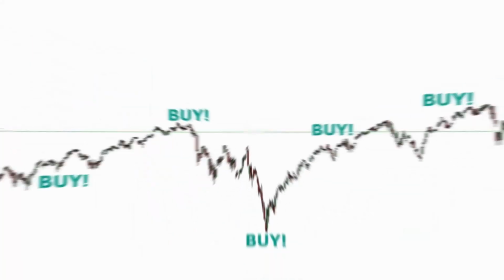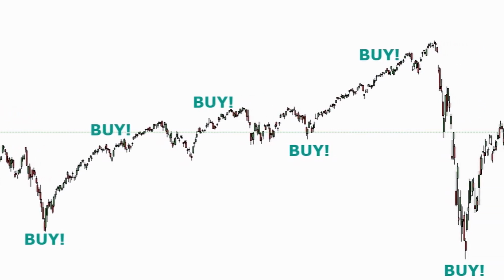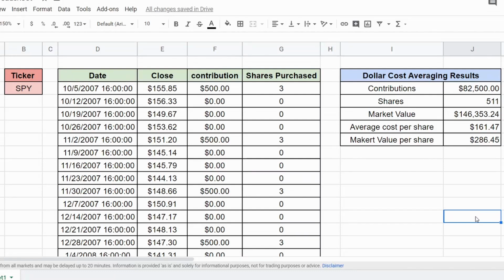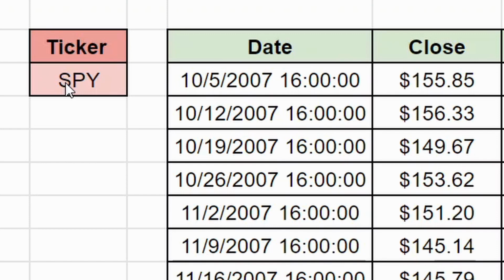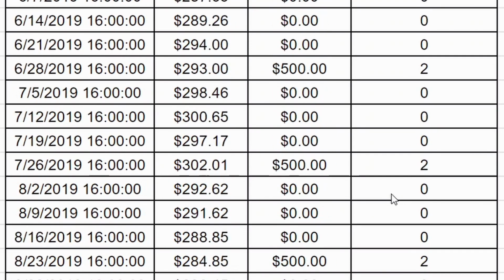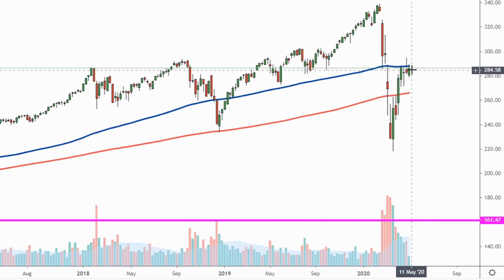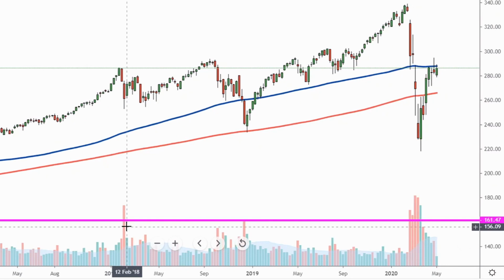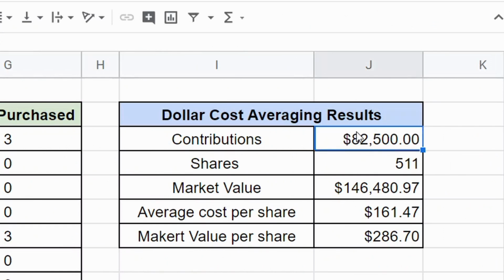💵What is Dollar Cost Averaging - Simple Investing Strategy📈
- what is dollar-cost averaging?
- Dollar-cost averaging explained!
- DCA strategy

Dollar-Cost Averaging is an investment strategy in which an investor divides up the total amount to be invested across periodic purchases of a target asset in an effort to reduce the impact of volatility on the overall purchase.

Many investors do not realize the power of dollar-cost averaging and how it can protect an investor from their own emotions. No one can accurately time the market. Dollar-cost averaging takes the timing out of the market.

In this video, I show you an example of dollar-cost averaging with the S&P 500 starting from October 2007 and ending in May 2020.